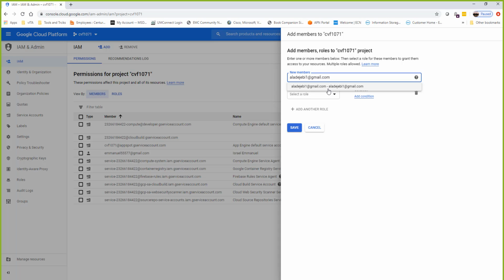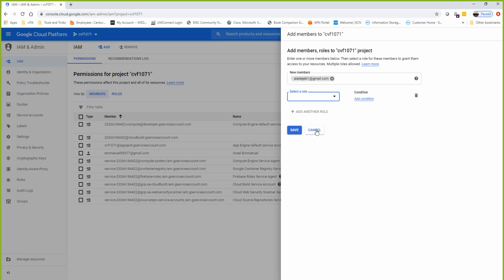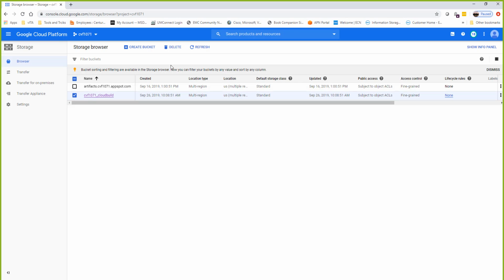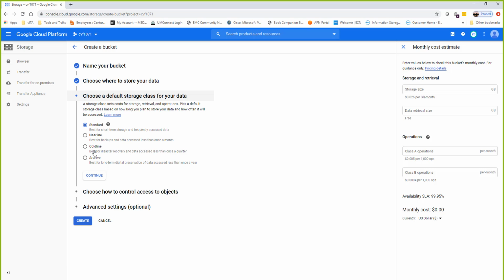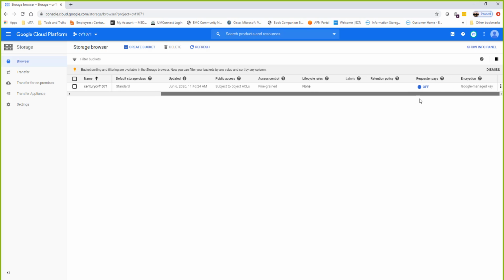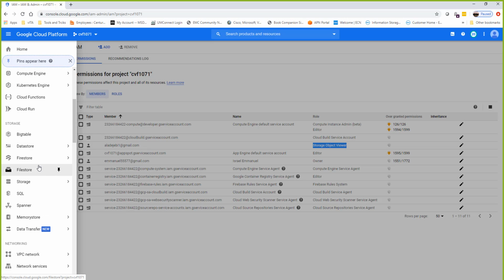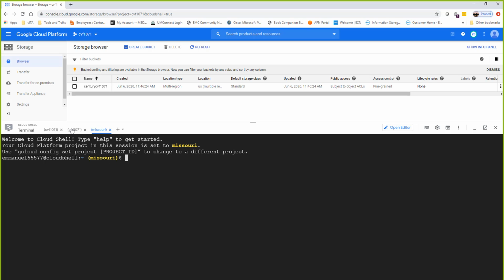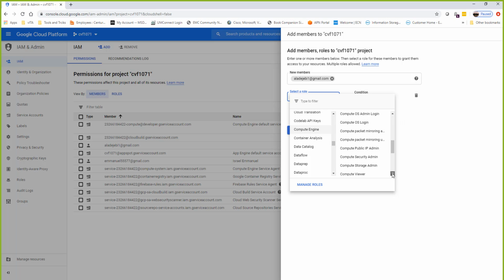IAM Custom Roles